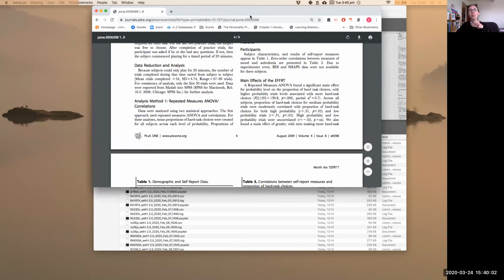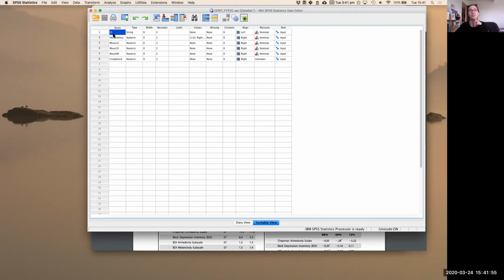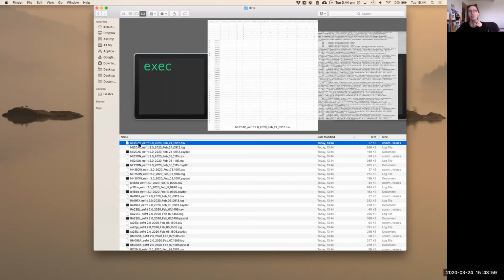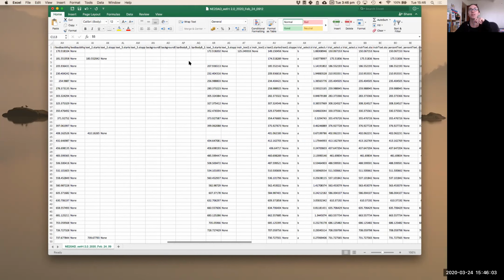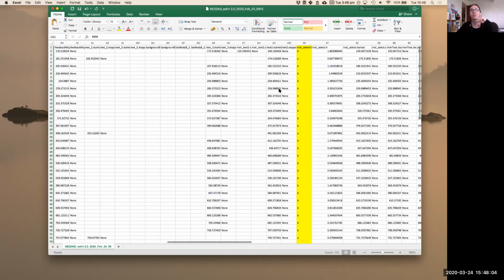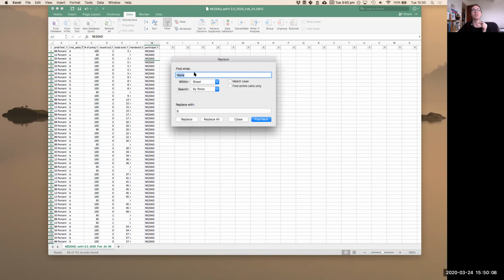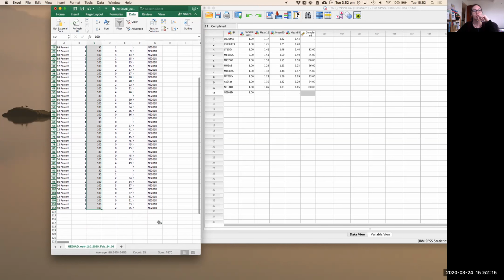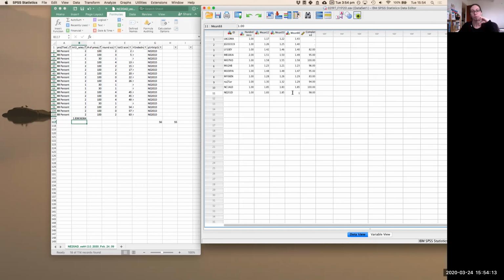Extract EEfRT data PsychoPy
This video shows how to extract some data from the EEfRT (Treadway et al., 2009), run in PsychoPy (Pierce, 2007; and set up your SPSS spreadsheet to analyse these data.

The extracted data is in the form required to use a repeated measures ANOVA for the analysis, i.e. we have extracted the mean number of hard task choices for each level of probability. These data may not be sufficient for all EEfRT analyses; you should check this with your supervisor.